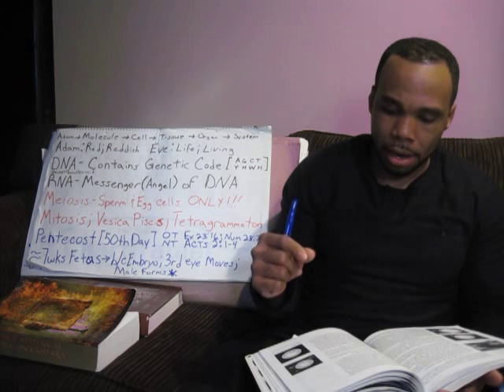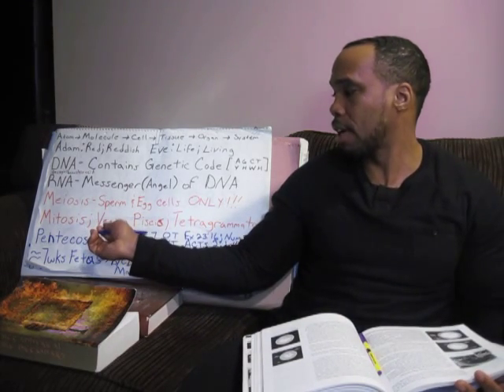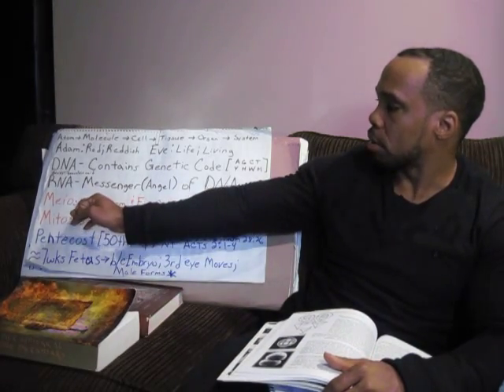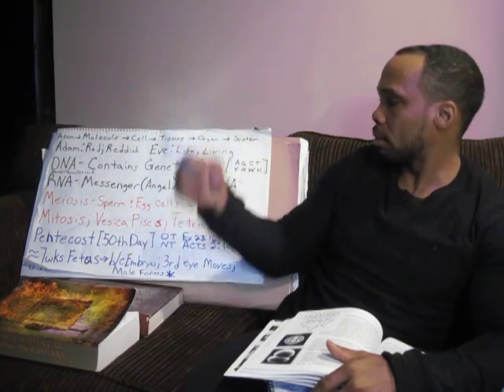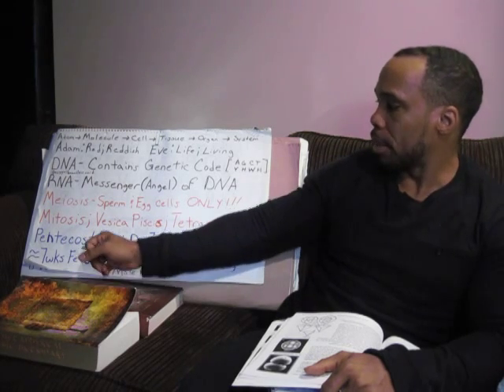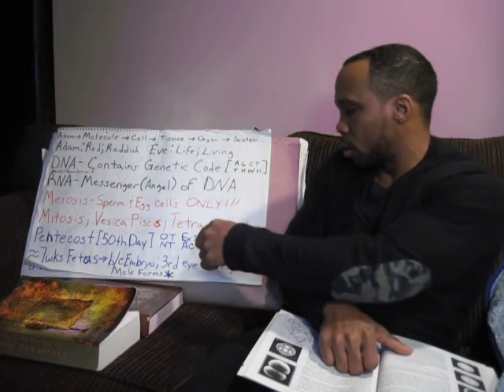Adam & Eve + Pentecost [both are ALLEGORIES!!!]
Adam + Eve=Meiosis & Pentecost=Embryo. Also Eve's Hebrew name is (c)Havah or HVH; which is 3 letters of the Tetragrammaton YHVH b.k.a. Jehovah/Yahweh. Sperm or lines = males & Ovum or circles = female. Hence, the Square/lines & the Compass/curves of the Masonic Symbol {later lecture}. But notice the Compass or Female is dominant (on top of). ALSO STUDY: Binary code of computers ...that's a series of 0's & 1's or Females & Males ;)